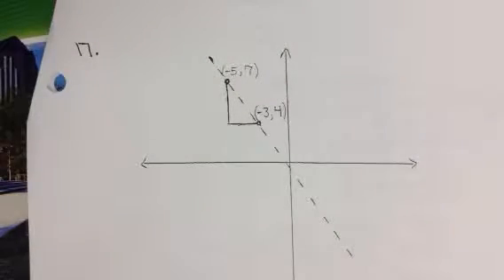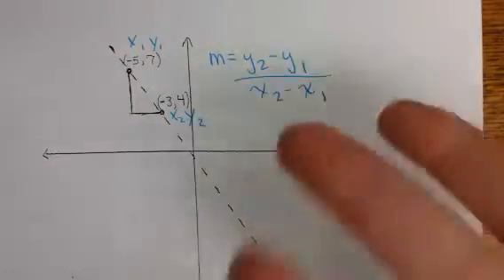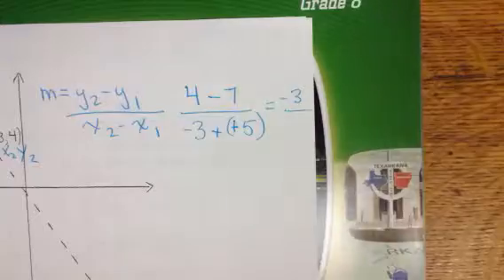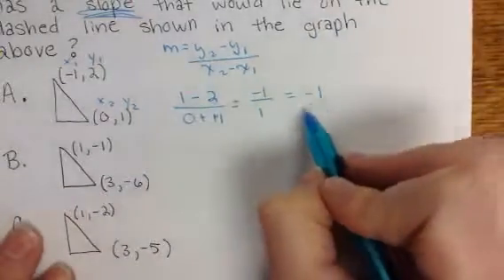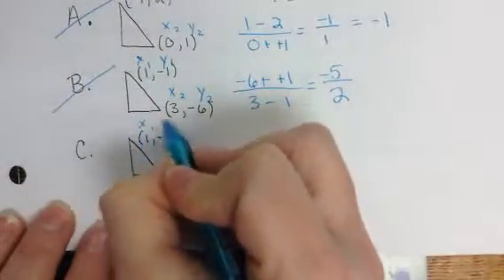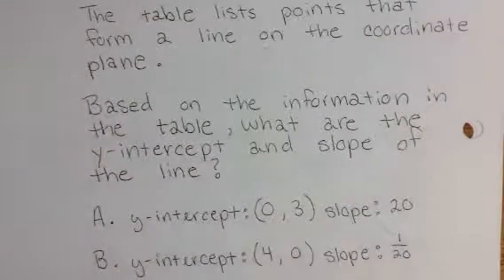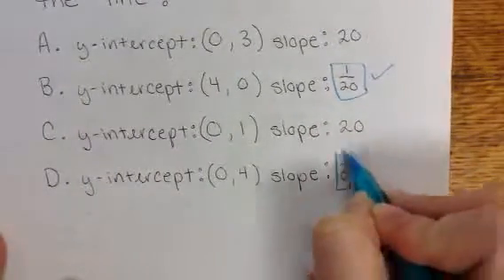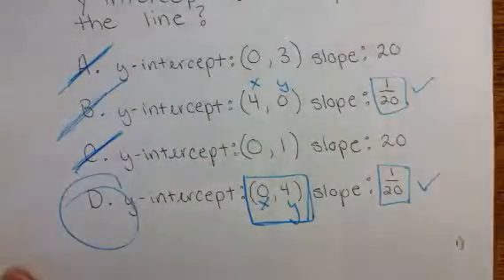Unit 4 Test Review #17-18